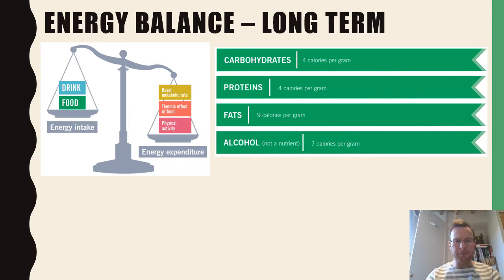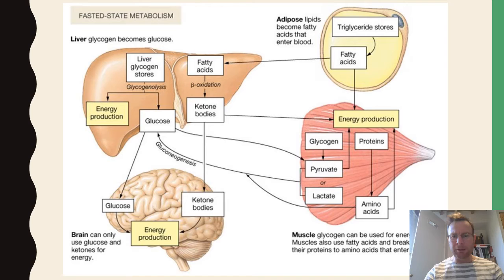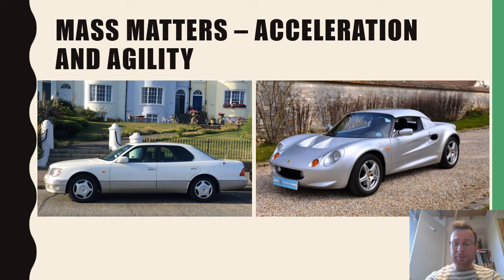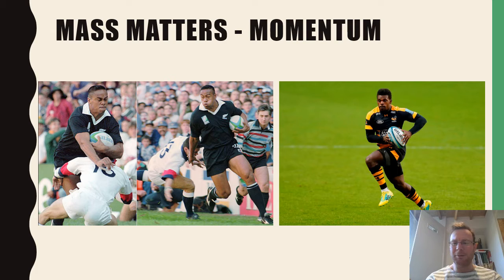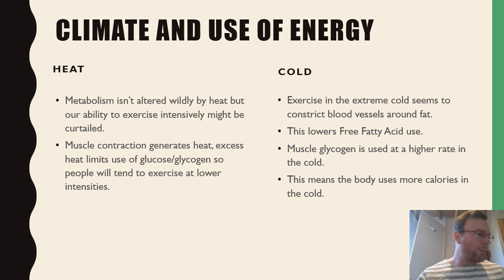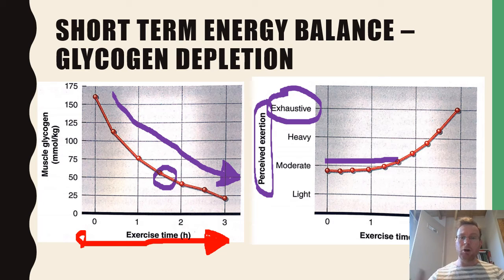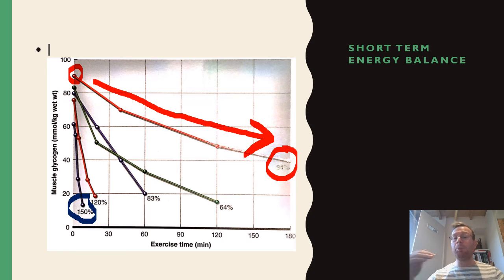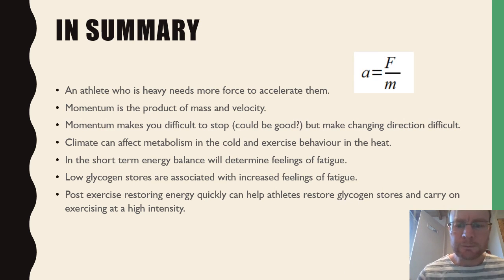Nutrition P4 M2 (P3 M1 part B) Energy balance recording and guide